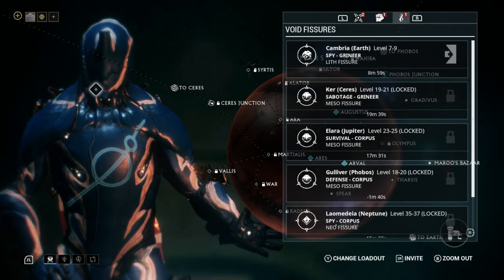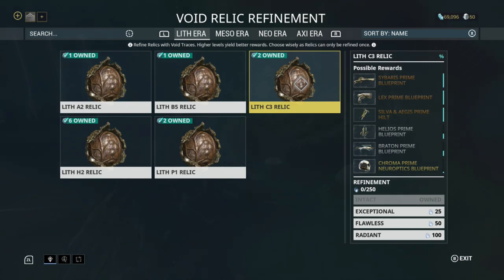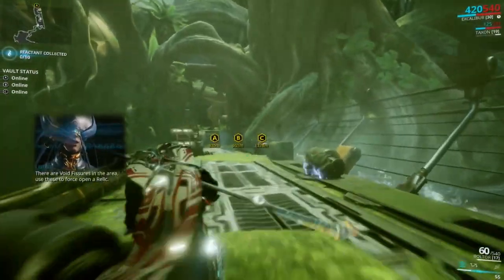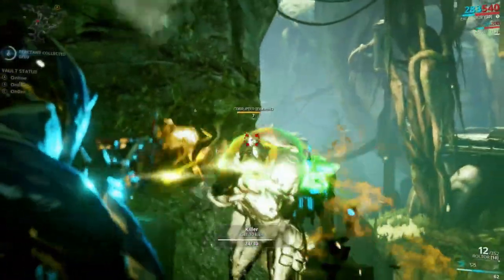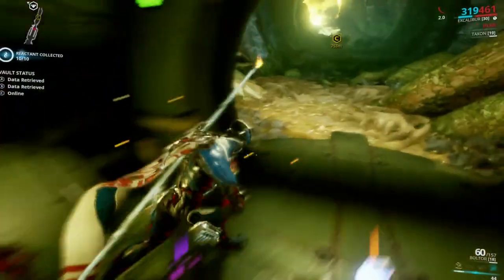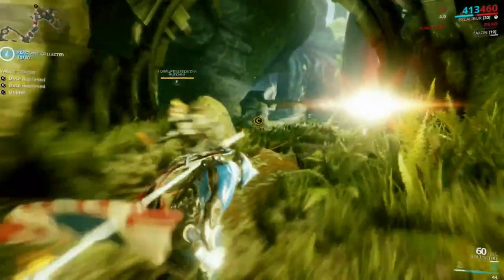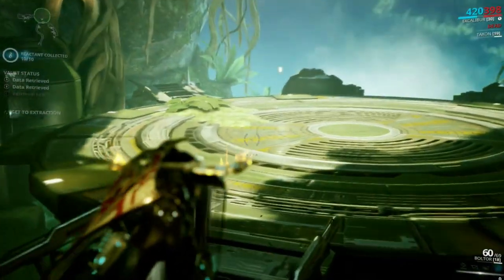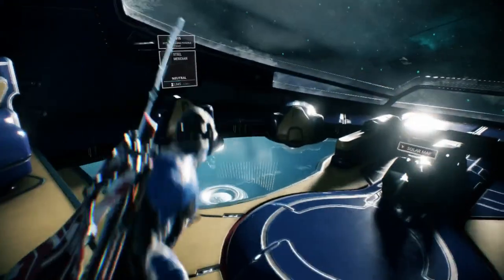Warframe - Live Walkthrough and Guide - Opening Relics